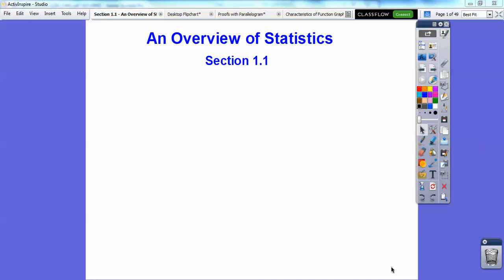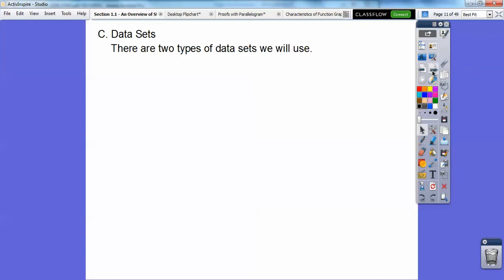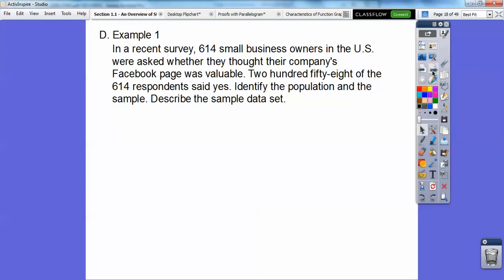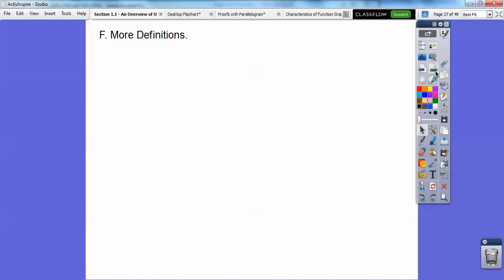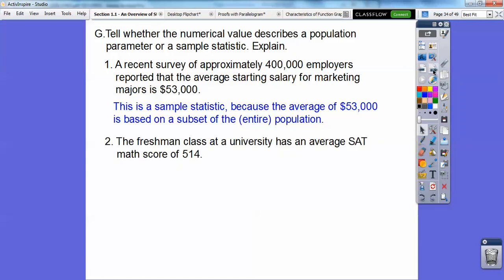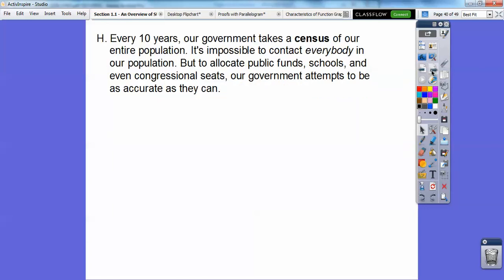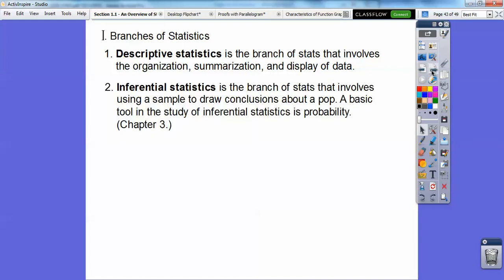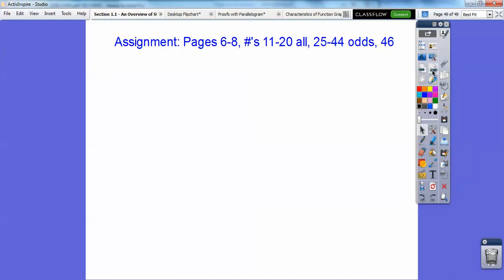An Overview of Statistics - Section 1.1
This lesson discusses population parameters, statistics, samples, descriptive statistics, and inferential statistics.